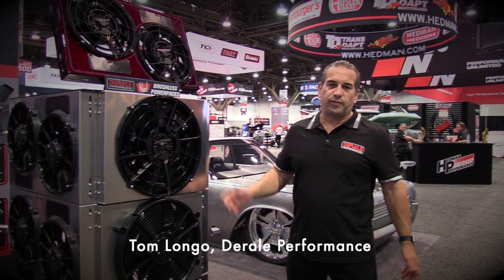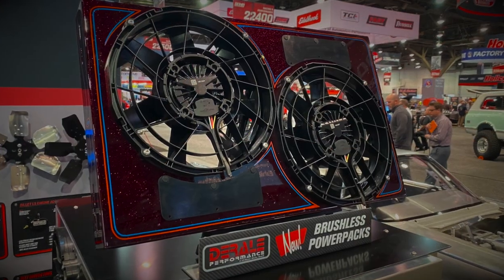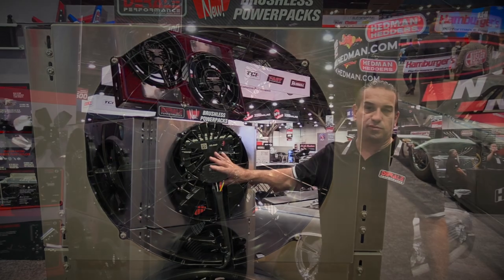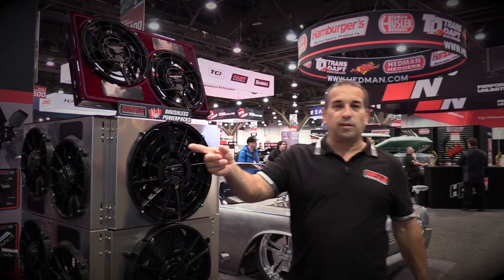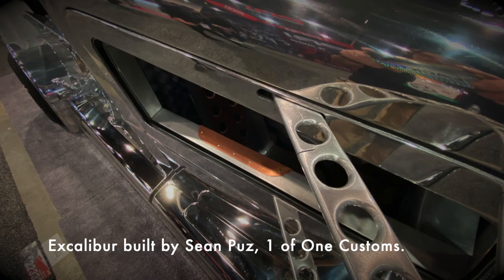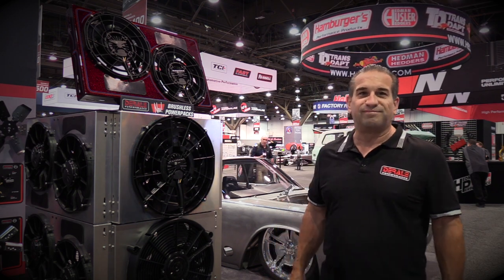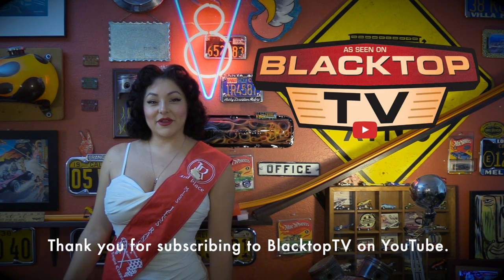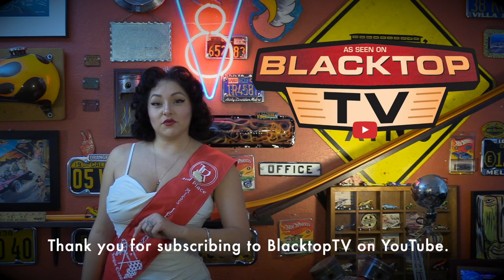Derale at the 2023 SEMA Show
presents: Tom Longo from Derale shares the new Dual Power Pack Brushless Cooling Fan Kits with shroud. Everything you need. Then he shares the two bare metal beauties in their booth. Check it out.